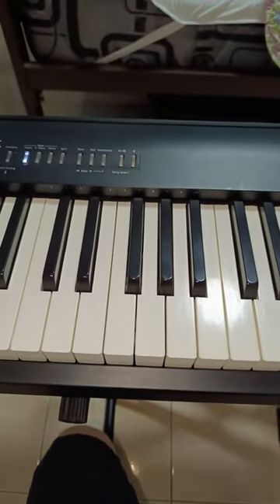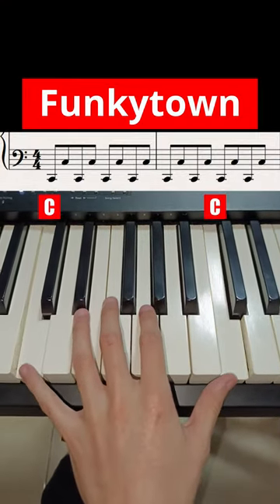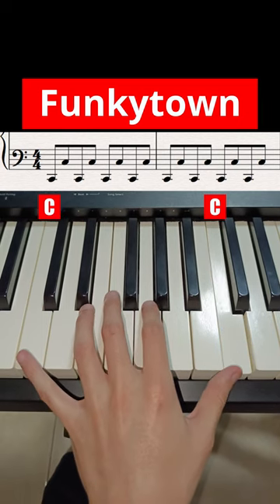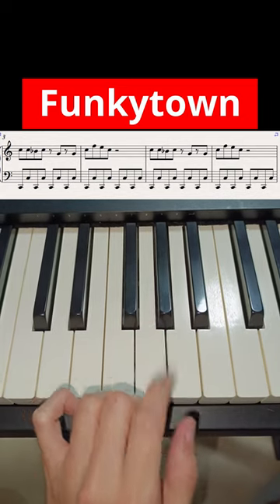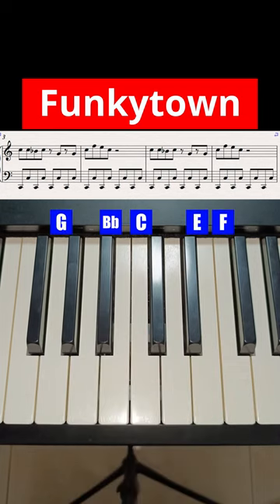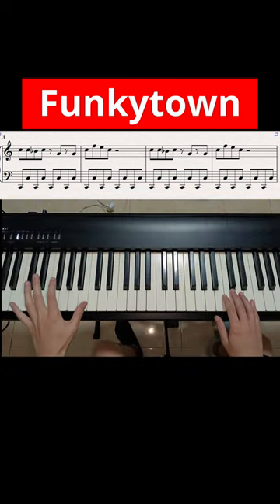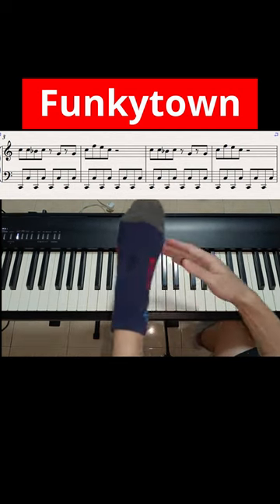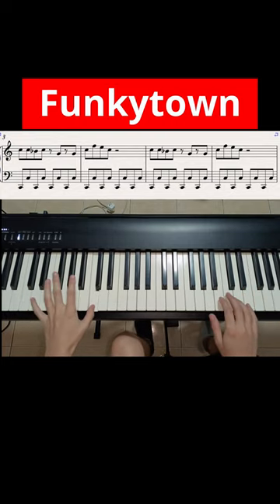EASY how to play Funkytown on PIANO